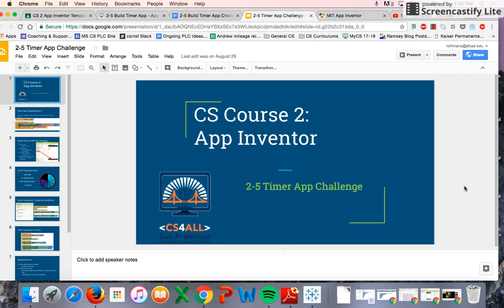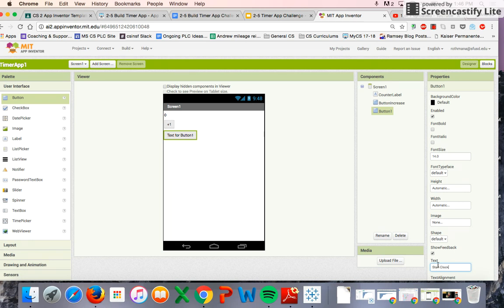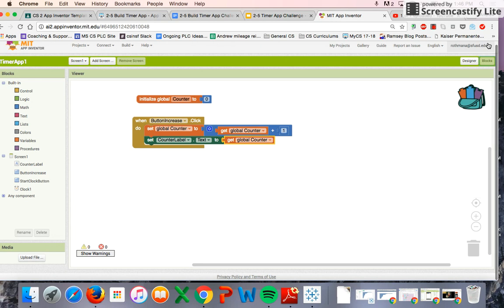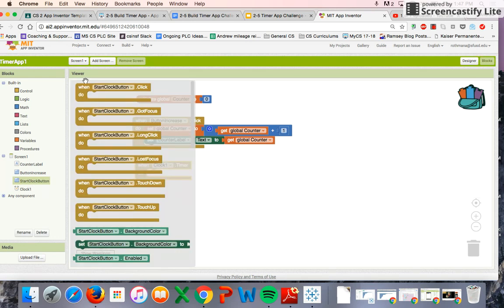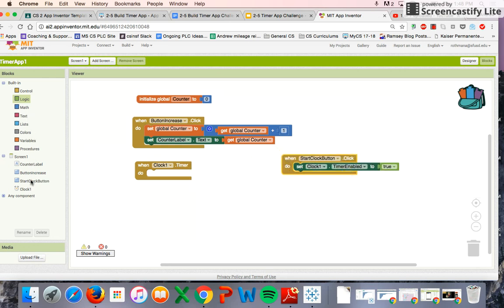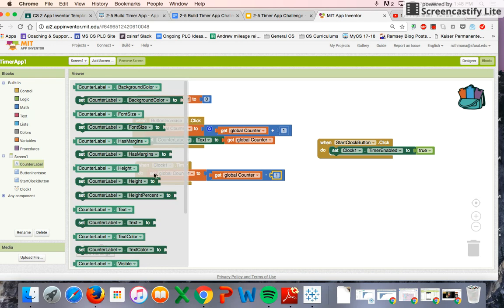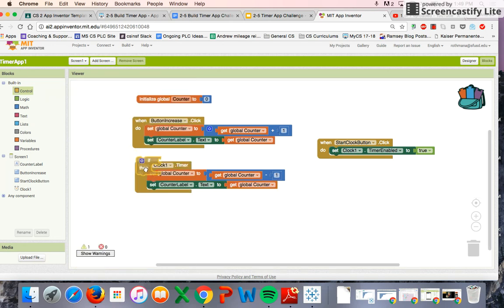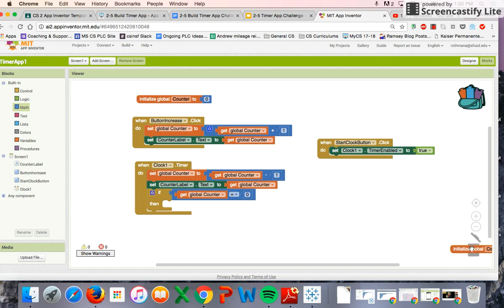2-5 Build Timer App Part II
For use with SFUSD CS 2 Lesson 2-5